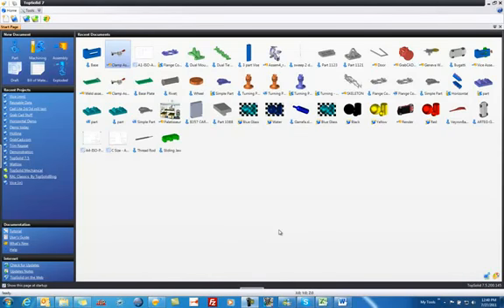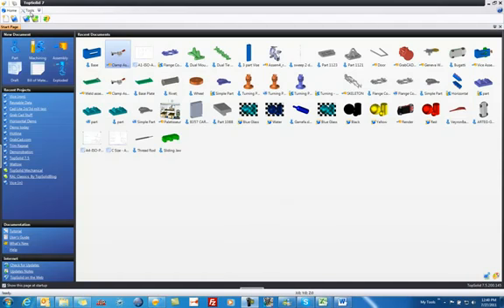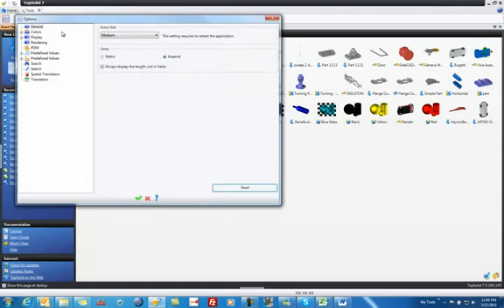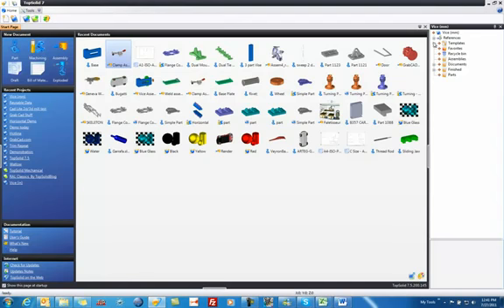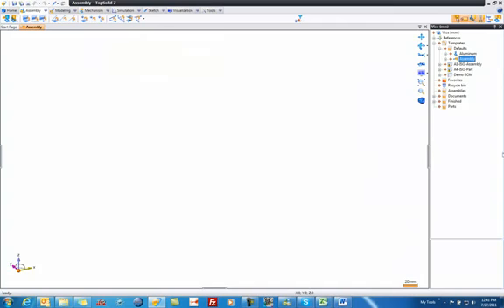tutorial de topsolide 2005 licence 1